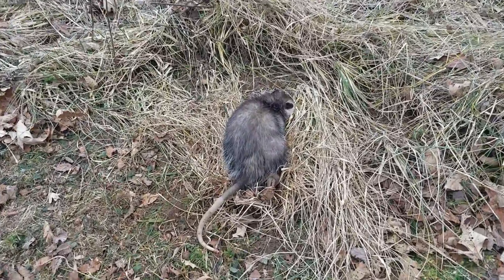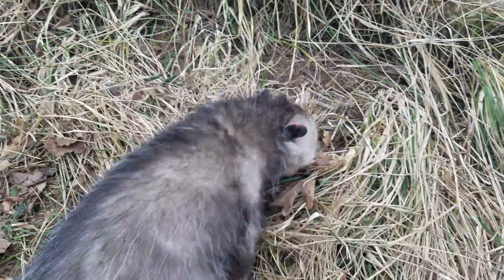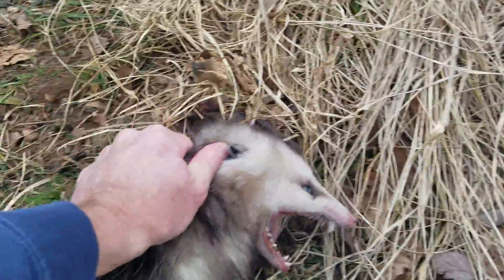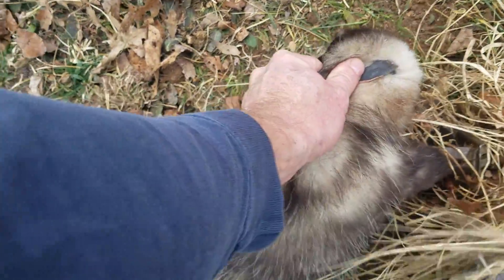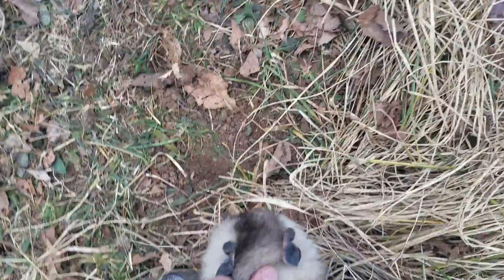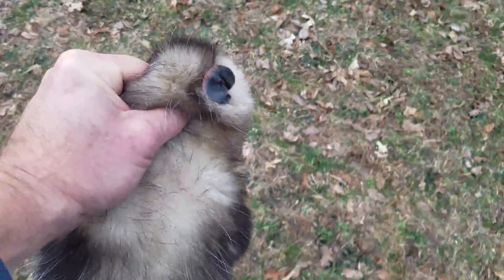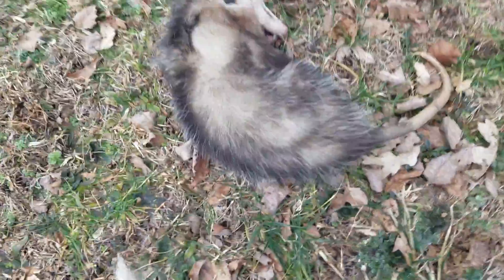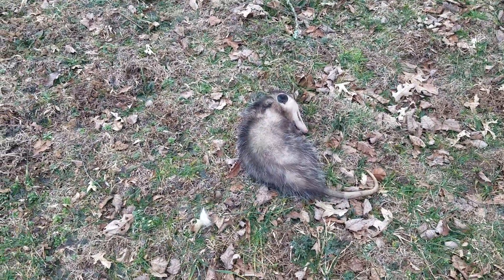Release a possum